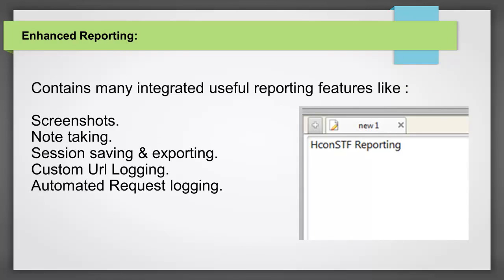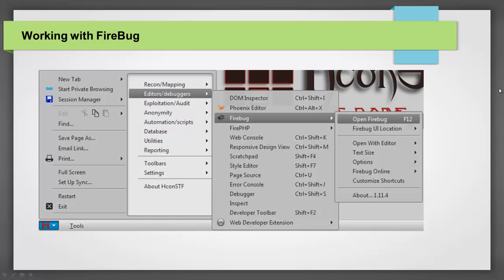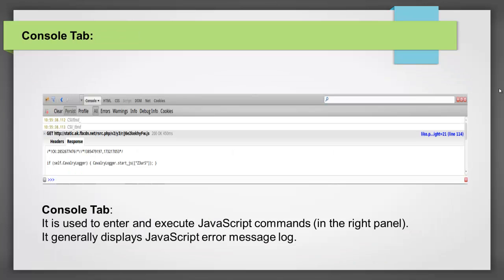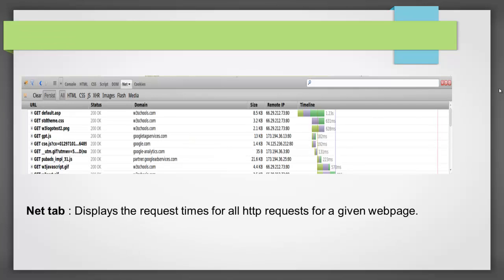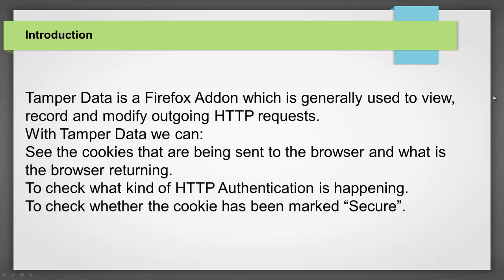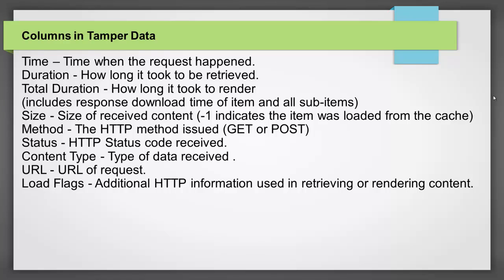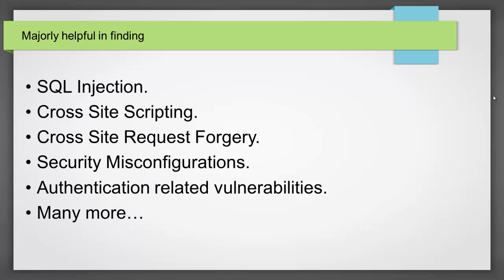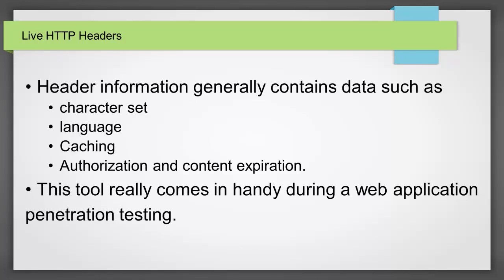CERTIFIED WHITE HAT HACKER Introduction To Web Tools Chapter 01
This video contains the introduction to web tools for White Hat Hacking.